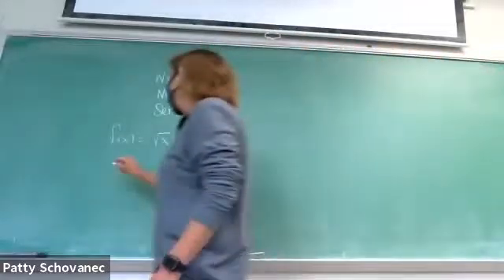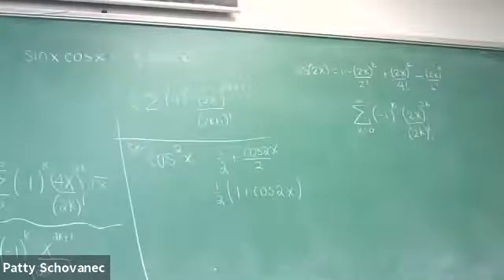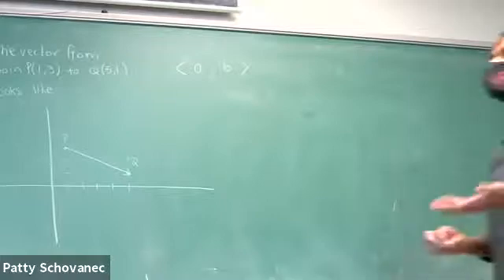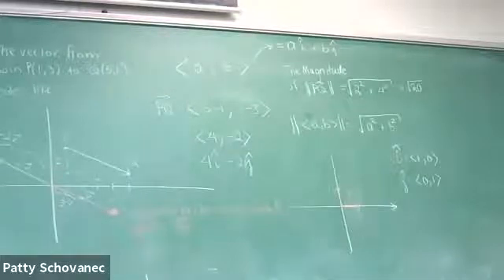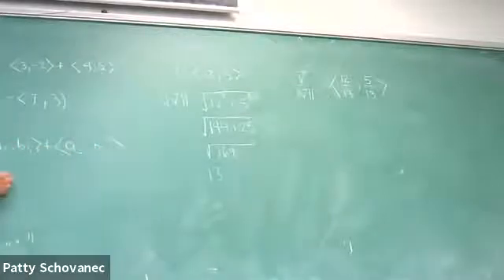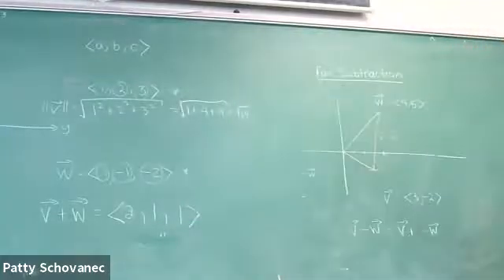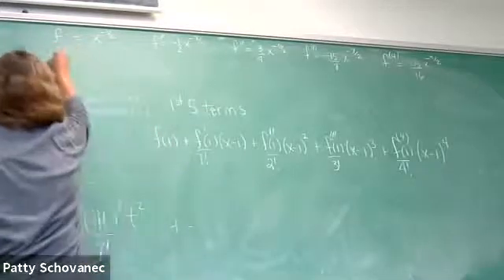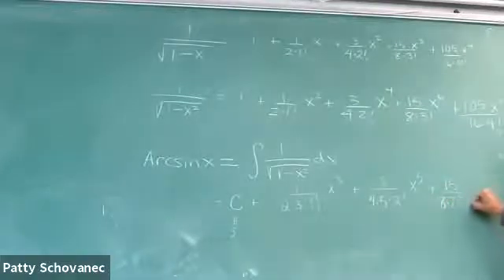Schovanec M1452 Friday April 16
Taylor series
Sec 9.1 Introduction to vectors